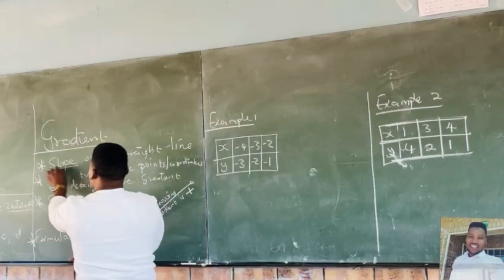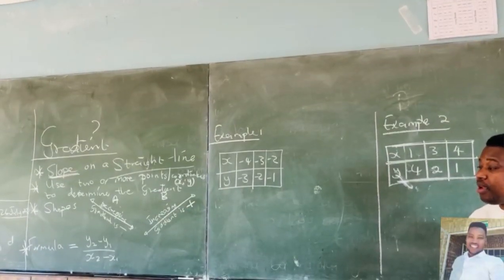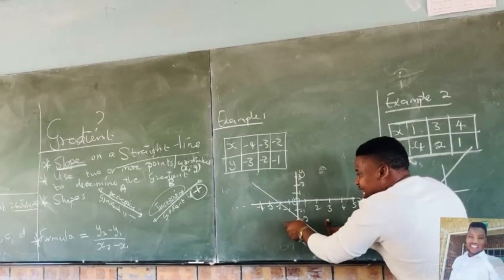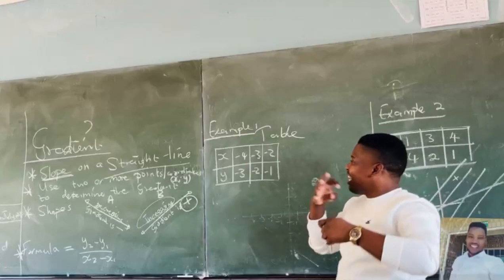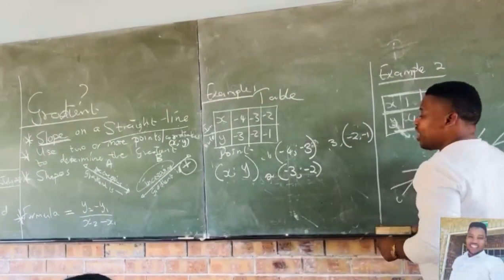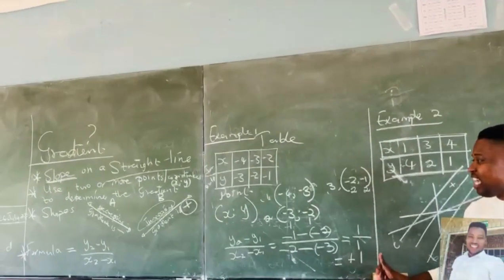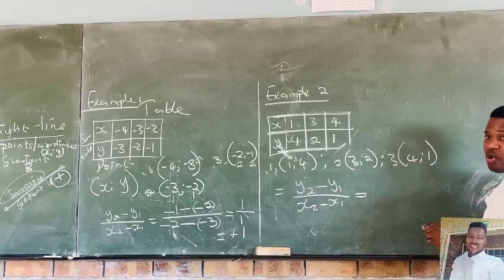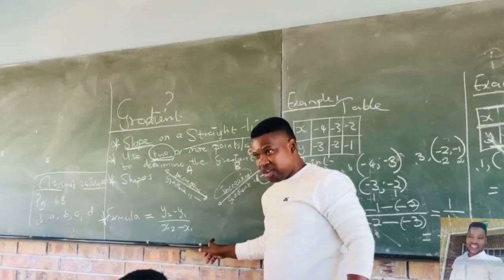GRADIENT MATHEMATICS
Grade 9 Gradient explaination.
The gradient of a line is the measure of the steepness of a straight line